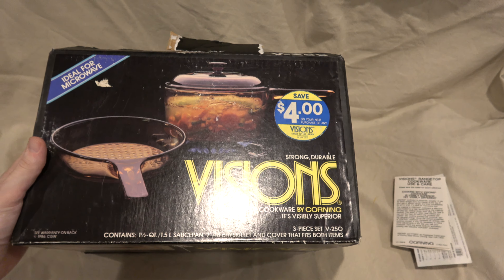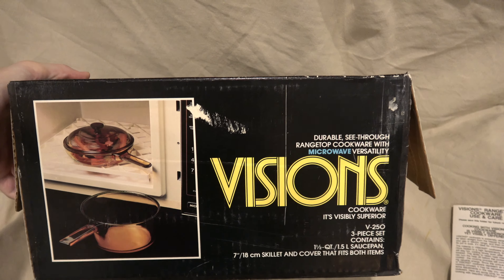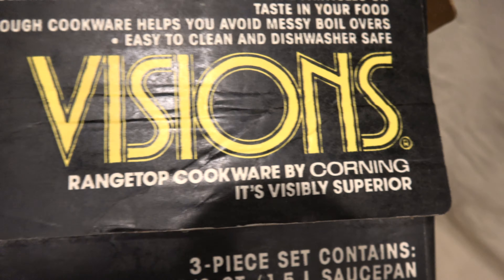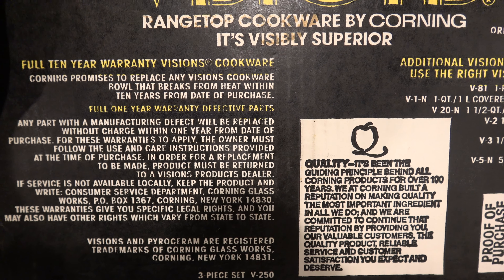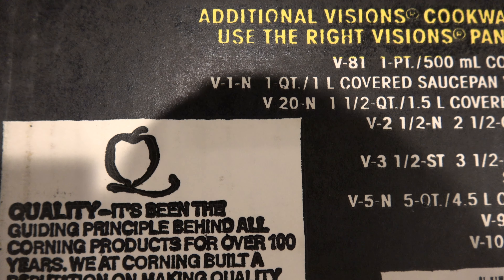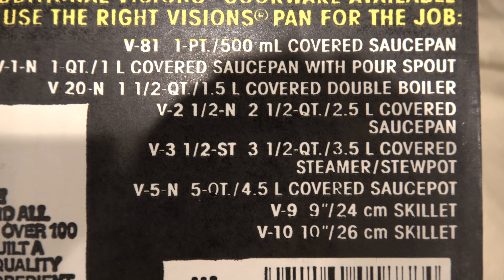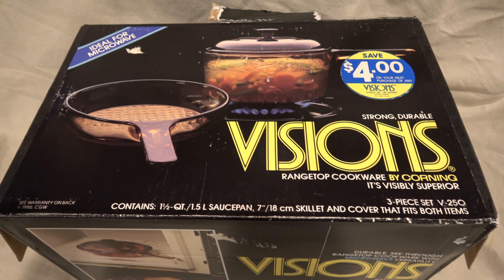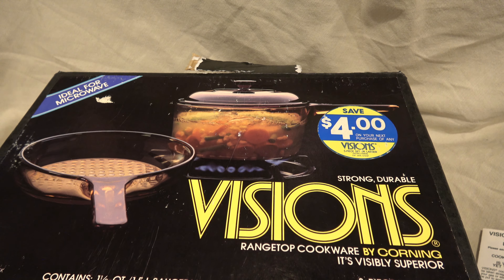Visions Cookware - Close-up on the package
Here is another video on the Visions V-250 cookware set, this time focusing on just the vintage box.